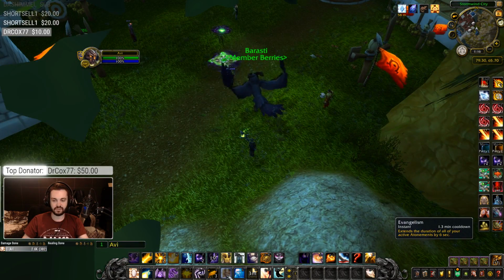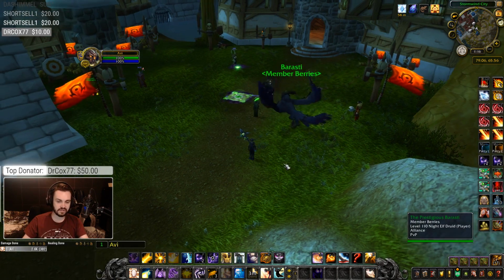Hydra - Disc PvP UI/Bindings/Addons Guide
omnibar settings:
Paste file to C:\Program Files (x86)\World of Warcraft\WTF\Account\***YOURACCOUNTNAME***\SavedVariables\OmniBar.lua